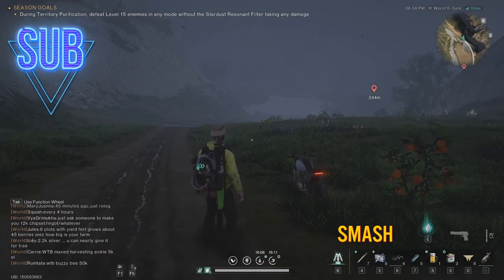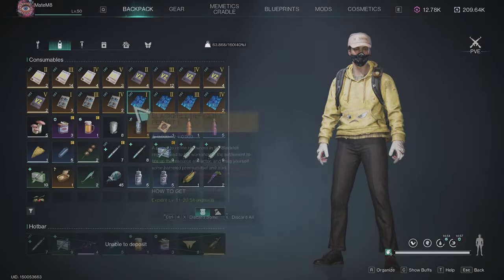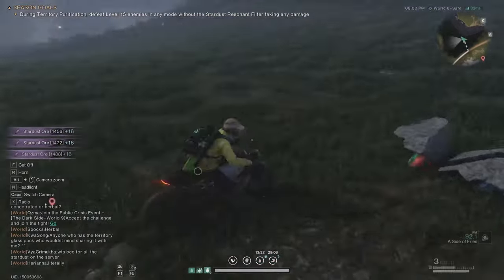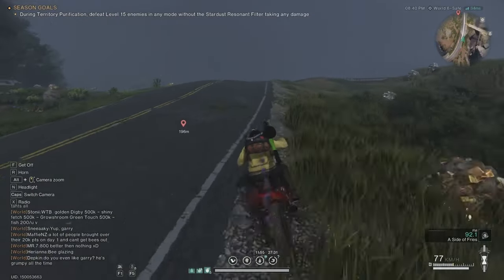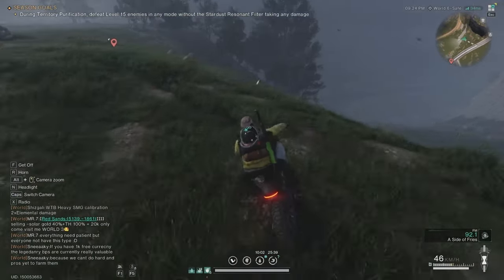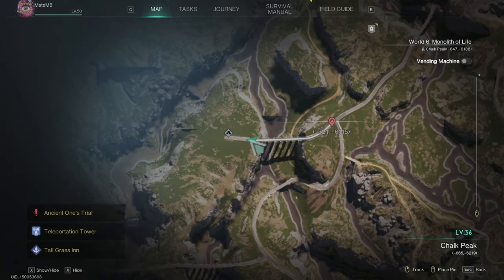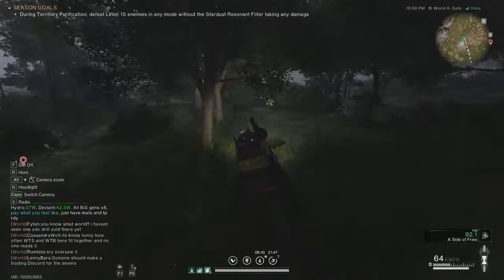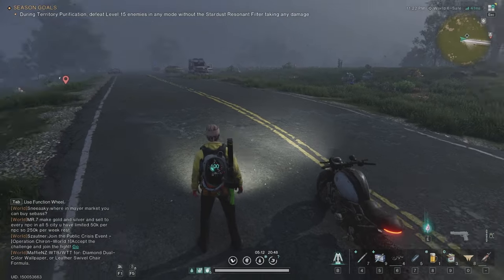Once Human Where To Farm Stardust Ore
Best Place To Farm Stardust Ore In Once Human
3331 Grabbed From 1 Run Using Canned Seafood In Oil

In this video, I will show you my best place to farm Stardust Ore in Once Human. It's a highly polluted area, so I recommend using Beer to prevent sanity drops. Also, for maximum yield of Stardust Ore, use Canned Seafood In Oil.

I forgot to mention at the end of the video that I had already started with 960 Stardust Ore.
So, while the final total was 4,291, the actual amount mined during this run was 3,331.

00:00 Intro
00:25 Map Location
01:09 Canned Seafood In Oil Buff
01:46 Started Gathering First Area
03:34 Closest Portals
05:25 Started Gathering Second Area
07:30 Summary
08:15 Outro